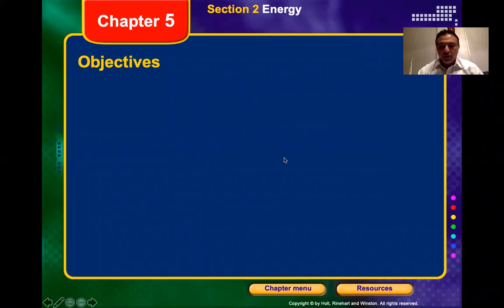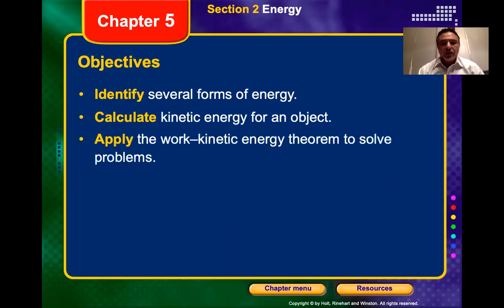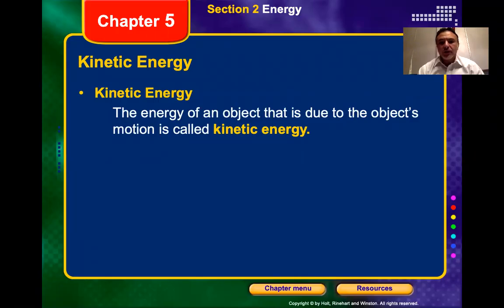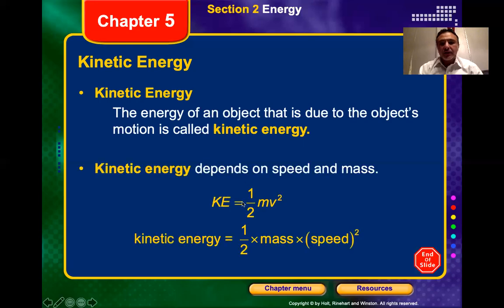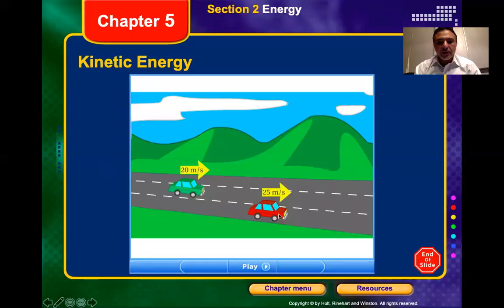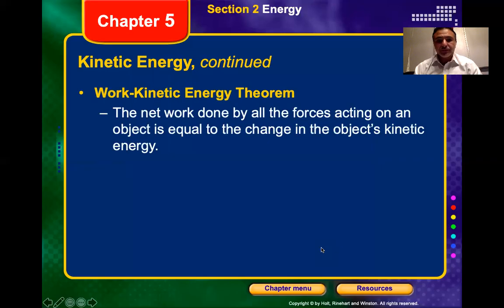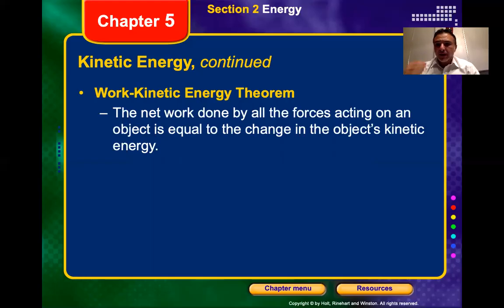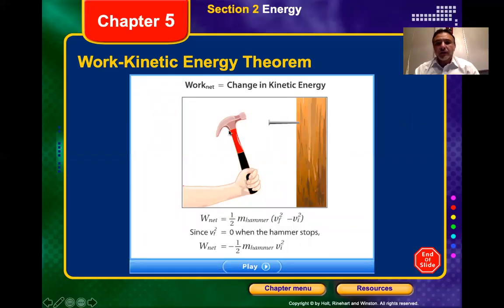Mr Mohamed Elschimi